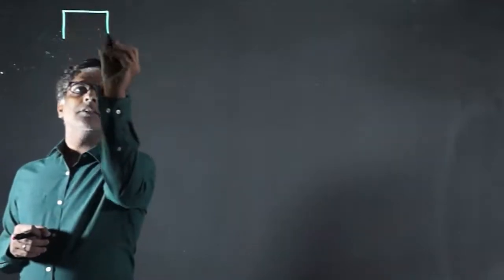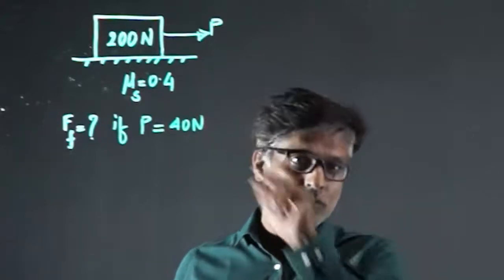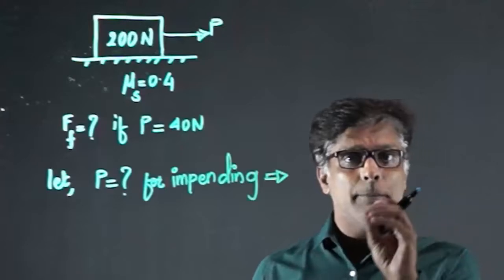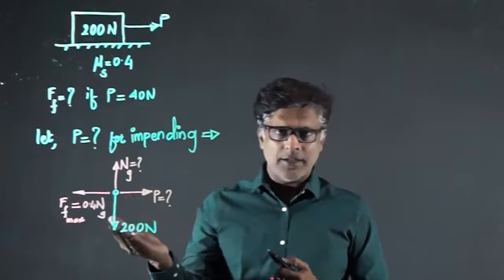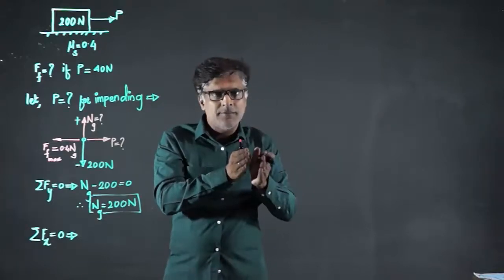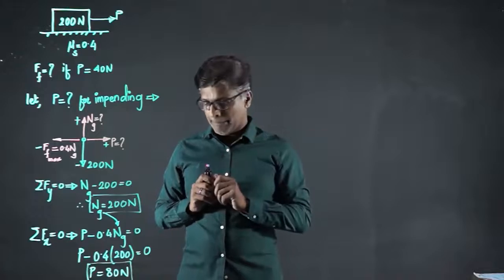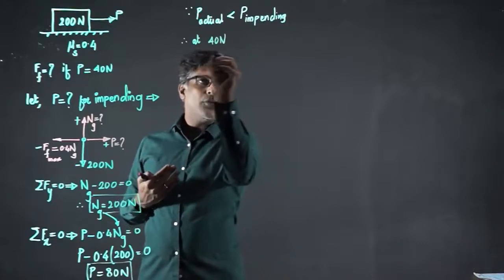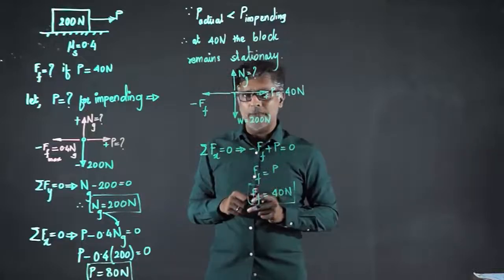Engg Mechanics - Static Friction (Lecture 8: )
This video lecture explains the concept  understanding the condition of a block when an external force is applied to a block. Impending motion condition is not mentioned and hence is assumed ,  maximum friction force is calculated. Further the actual condition of the block is understood and the friction force at that condition is re calculated.